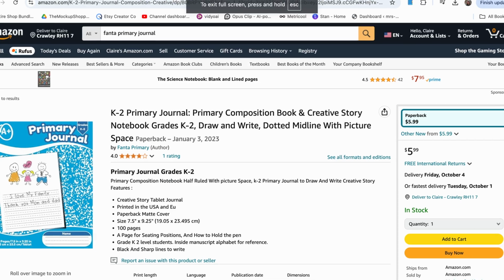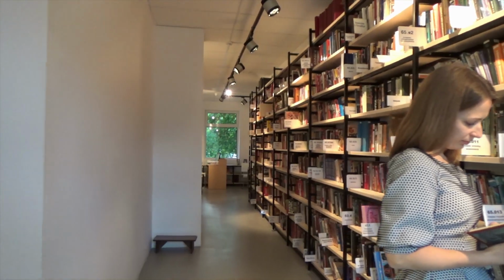Sell More on Amazon KDP with these Pricing Strategies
Learn how to sell more on Amazon KDP with these pricing strategies for your Kindle books. Whether you're a new or experienced publisher, these tips will help you maximize your sales and reach a wider audience. Start implementing these strategies today and watch your sales soar!